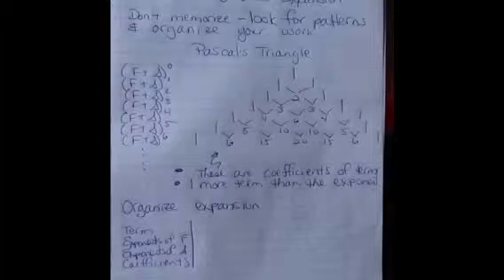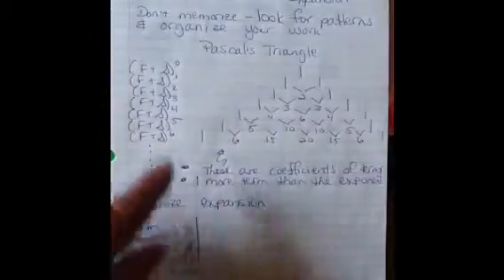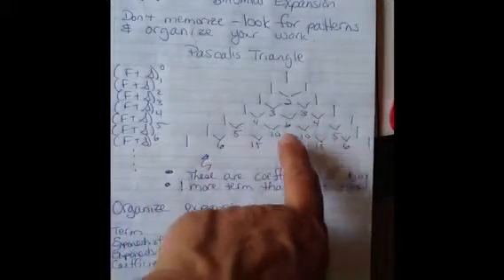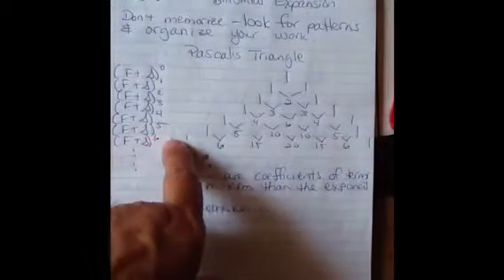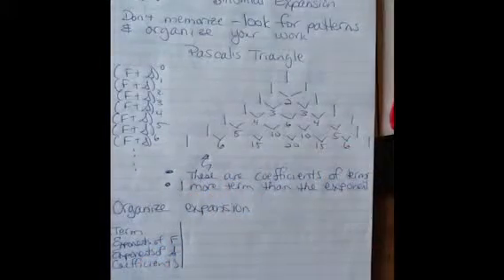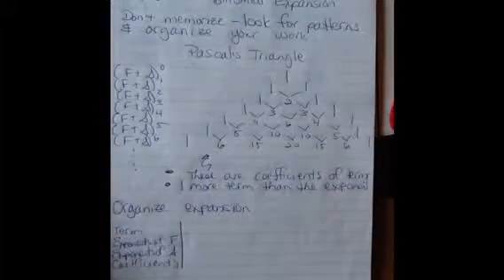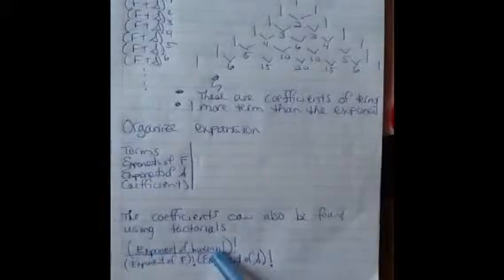AP Calculus Lesson 31